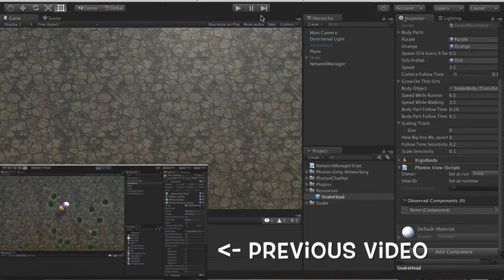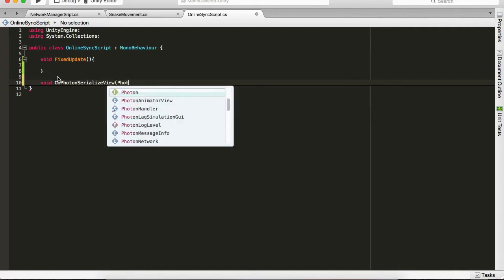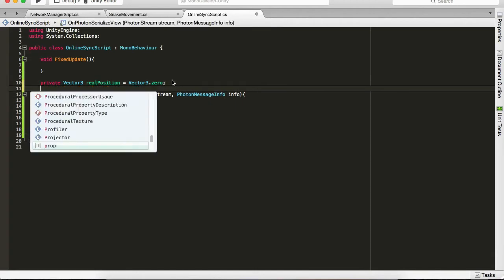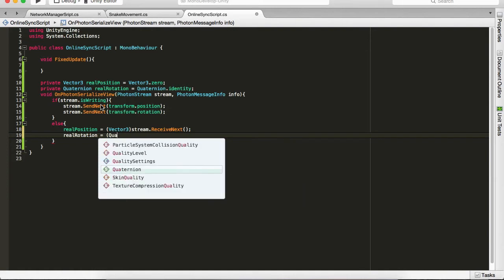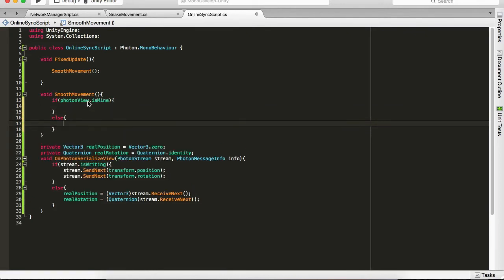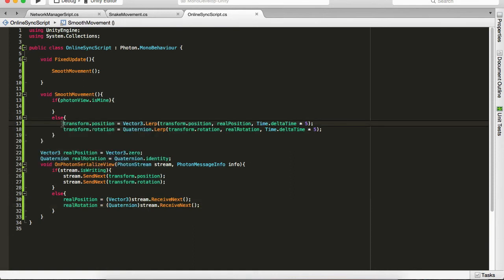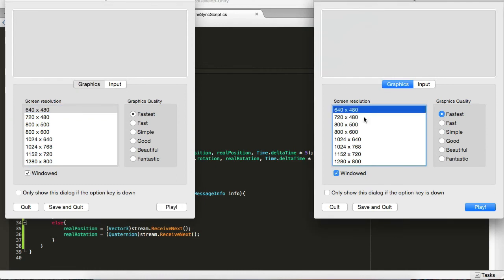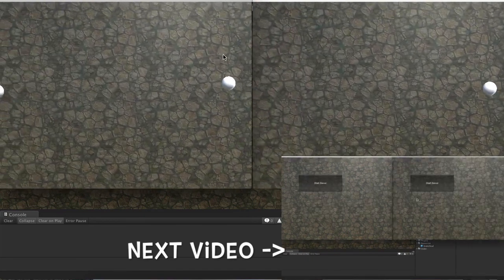Unity Slither Snake Tutorial 1.14 [Syncin The Position Over The Network] C#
1.14 - In this video we make our snakes sync positions on the network,